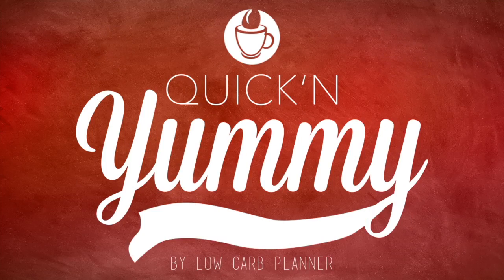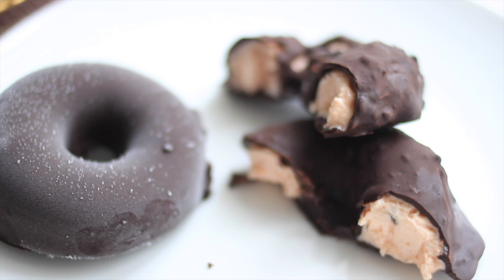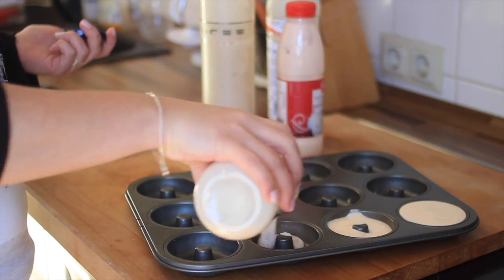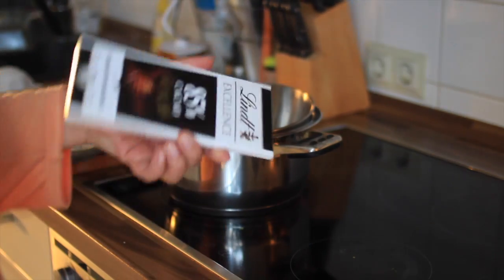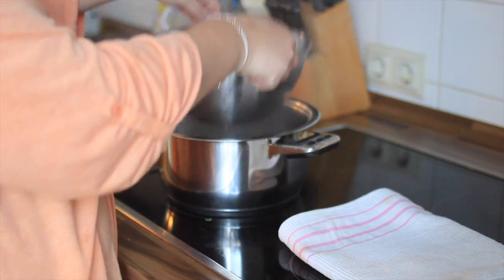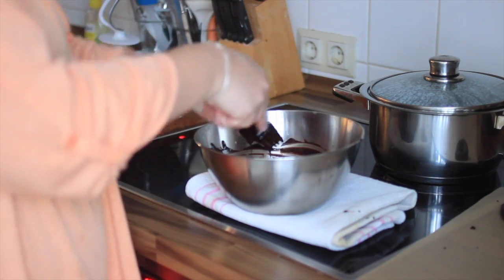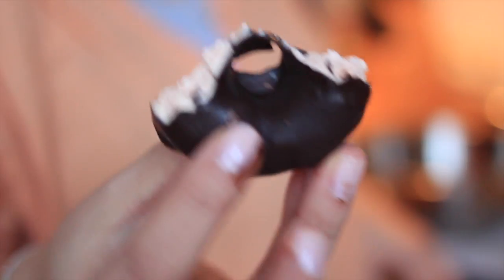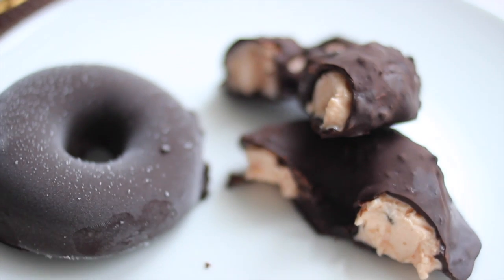Best Eggnogg Ice Cream Donuts Ever! | Sugar-Free Keto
Ahhh I love Ice cream! This recipe is so genius! It's sugar-free ice cream in a donut shape! How great is that?! The perfect healthified version! I used here my homemade eggnog recipe. Christmas is coming up and this will be definitely a highlight dessert when you are going to serve it.
If you are a Fan of healthy treats then keep watching this video, my friend.

==Ingredients==

- 1 bottle sugar-free eggnog
- donut pan
- 200 gr chocolate

== Directions ==

First You’ll need a donut pan and fill it up with my homemade sugar-free Eggnog.
Try to fill it even and then put it into the freezer for at least 5h or better overnight.
Next, You’ll need a pot for melting chocolate I use here 90% Lindt chocolates and additional 85%. the other 90% were out… you need 200gr/ 7 OZ anyways you can go with sugar-free chocolate.
and let it cool for 5 min.

while using the 5 min you should prepare a baking sheet for letting the donuts quick dry and a baking pan with hot water not cooking. ok and now You need to be here really quick!

But its absolutely worth it! ok, dip the donut pan just only a sec into the warm water so you can easily remove the donuts.

then grab a spatula and it will easily move out. now be quick add it fast into you melted and chilled chocolate and coat it. and let it sit onto the prepared baking sheet to dry completely. that’s it that's the magic. if you ice cream donuts start to melt then just pop it back into the freezer for 30 min. This took me a few times but …. ah it’s absolutely yummy!